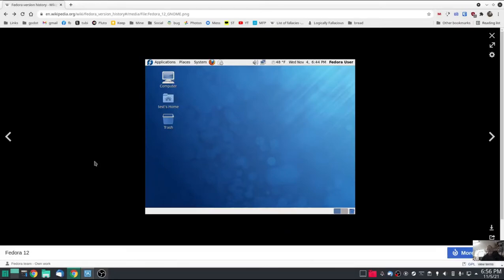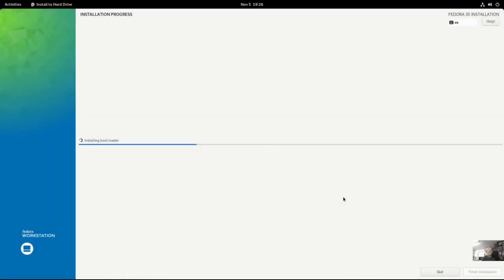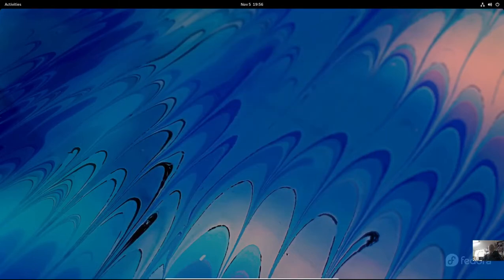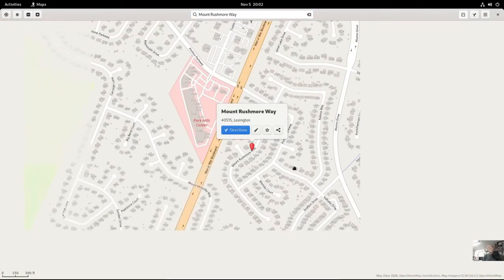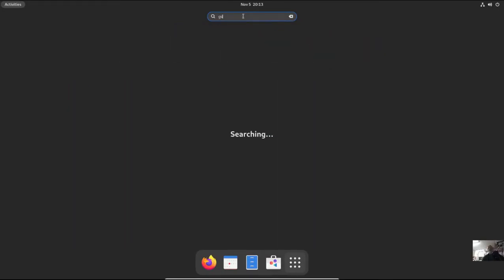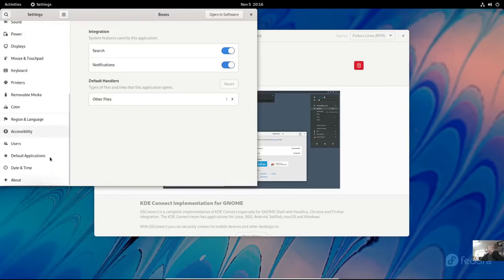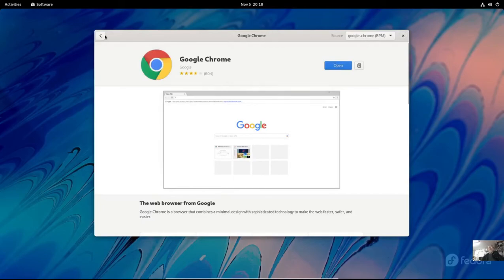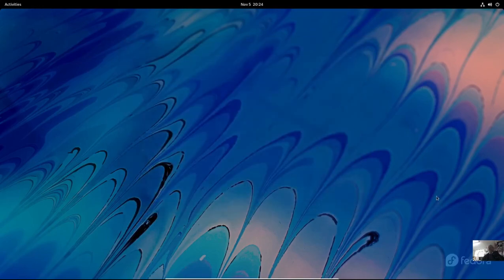My first look at Fedora in many years. Overall I like it.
I haven't had a serious look at Fedora since, well, really long time. I've heard a lot of good things about their most recent iteration so I decided to have a look.
How do you get GSconnect to work?